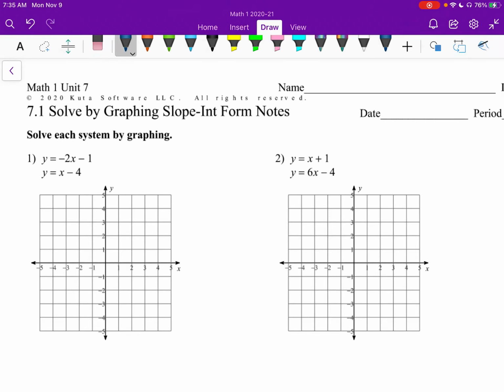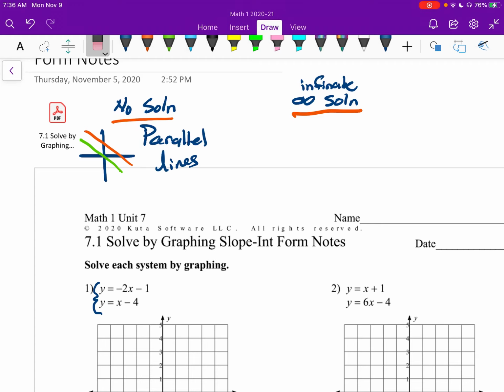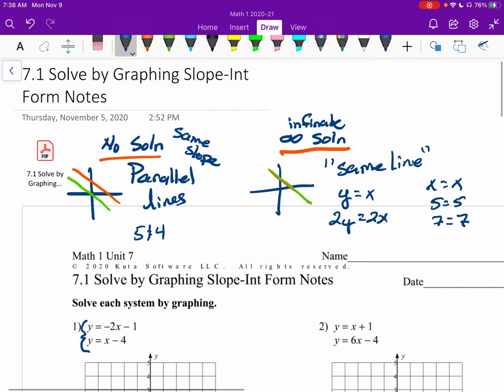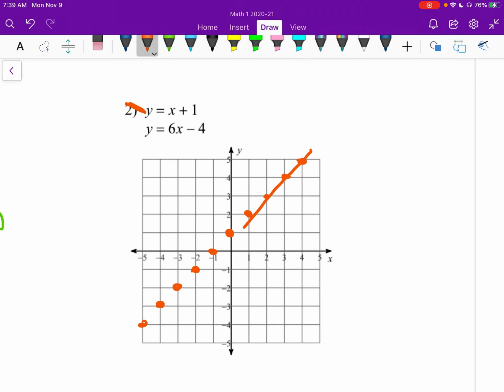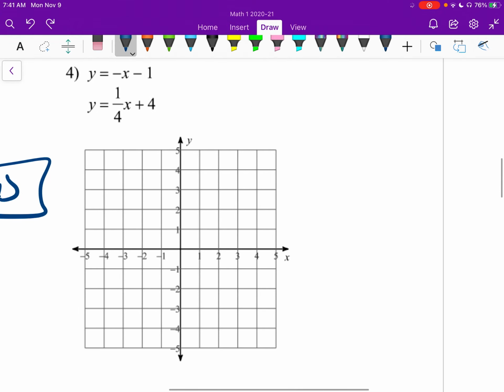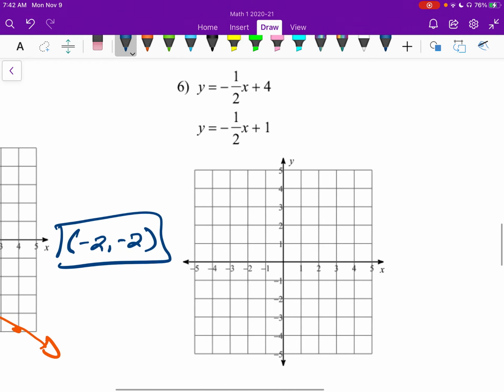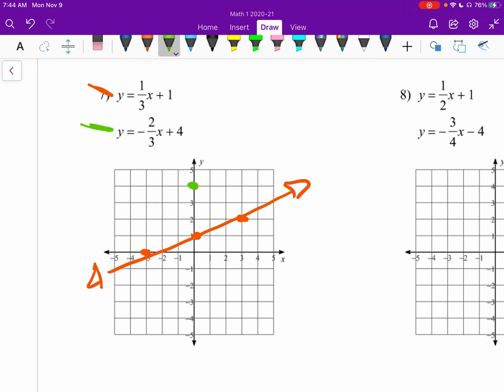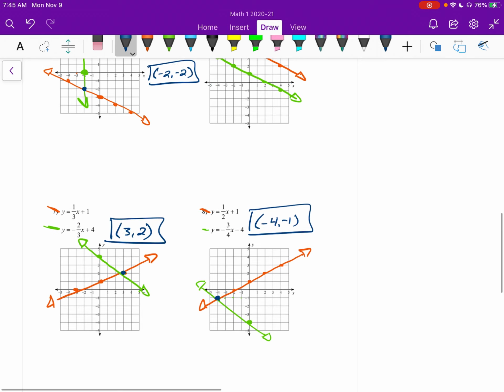Math 1 - 7.1 Solve by Graphing Slope-Int Form